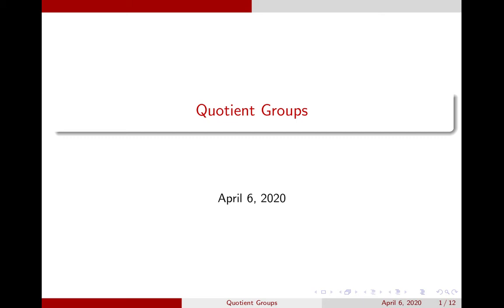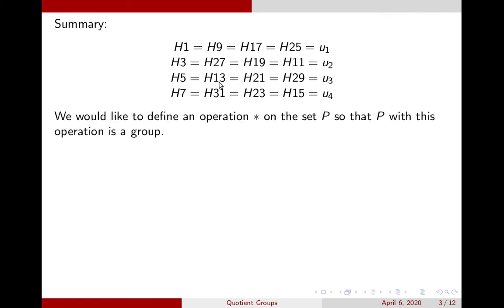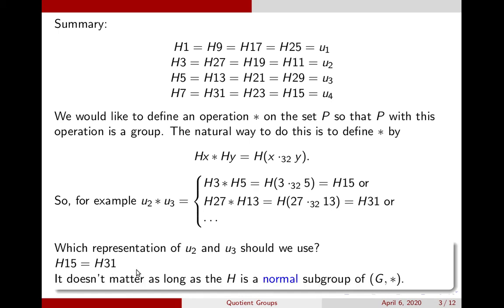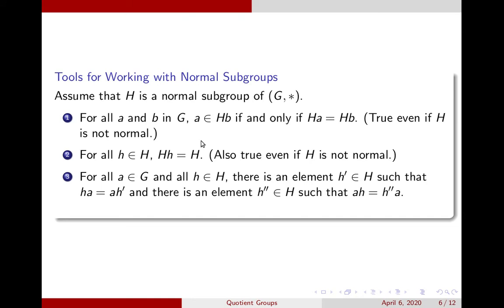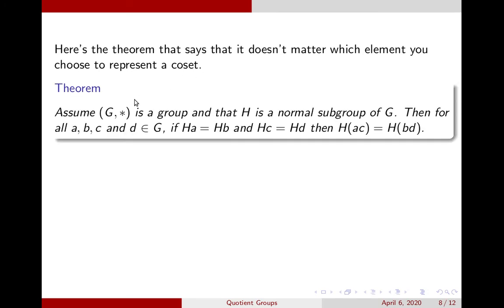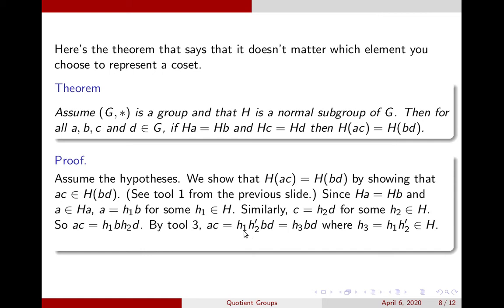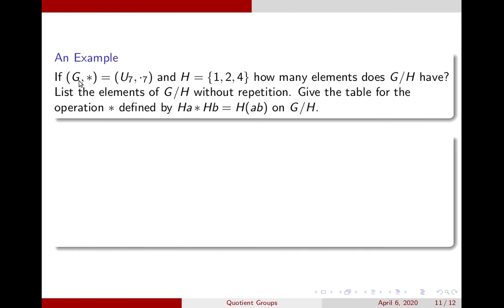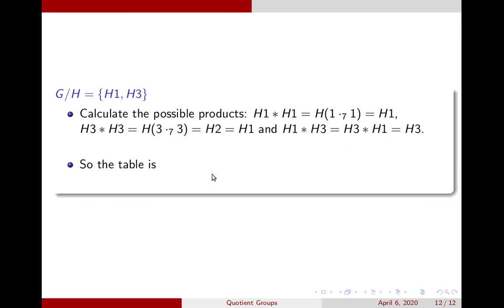411-512 Quotient Groups